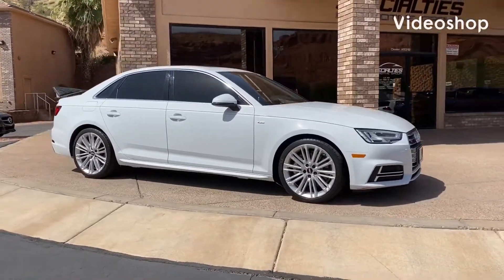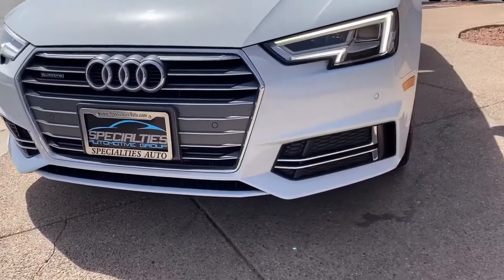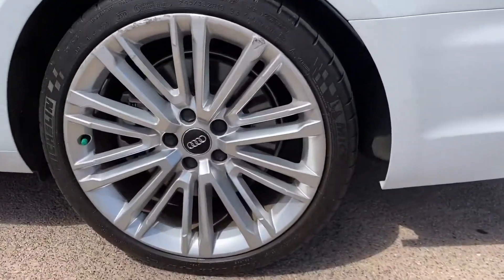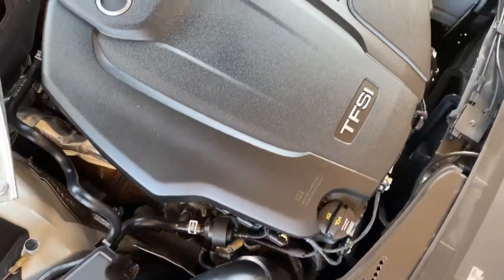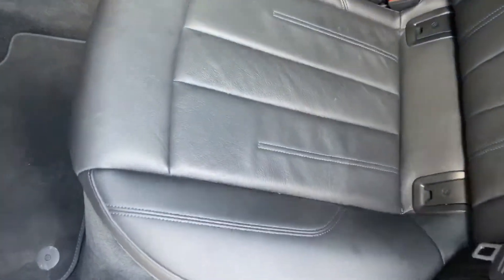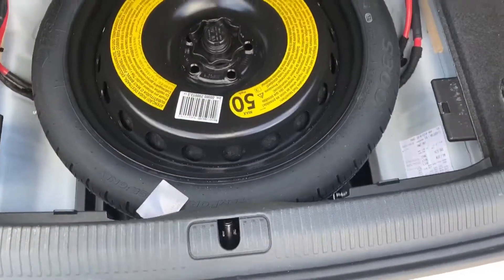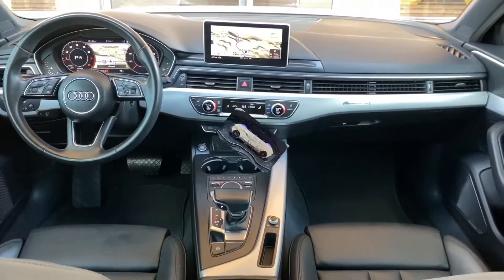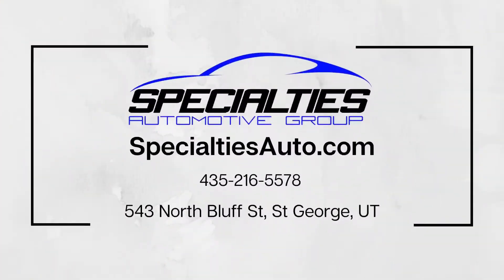2017 Audi A4 2.0T Quattro Premium Plus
Ibis White 2017 Audi A4 2.0T Premium Plus Quattro  7-Speed Automatic S tronic 2.0L I4 TFSI DOHC Black Leather.

We would like to thank you for viewing our walk around video and considering our dealership for the purchase of your new or pre-owned vehicle. It is our goal to provide you with an excellent purchase and ownership experience. If you are searching for the best price on a quality pre-owned vehicle, without all the games and hassle of the traditional used car dealer, then look no further. Our NO-PRESSURE, professional, hassle-free sales staff is eager to assist you.